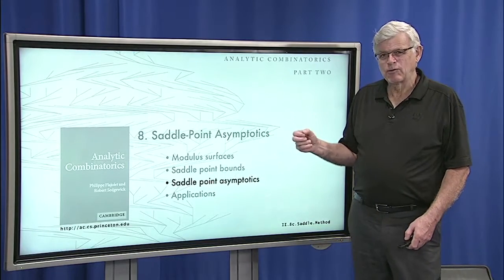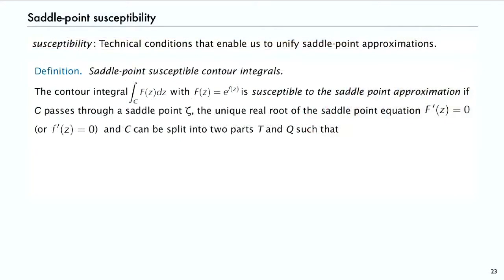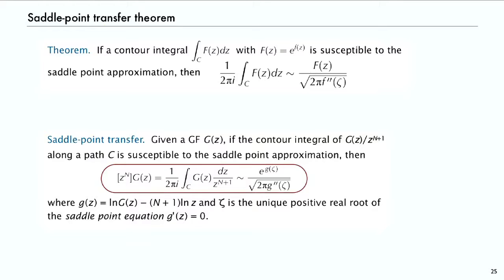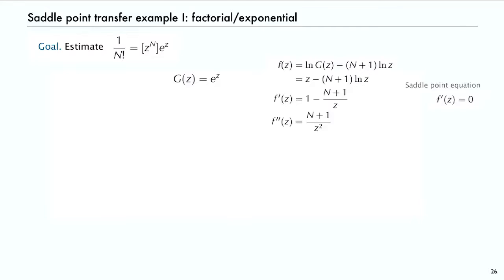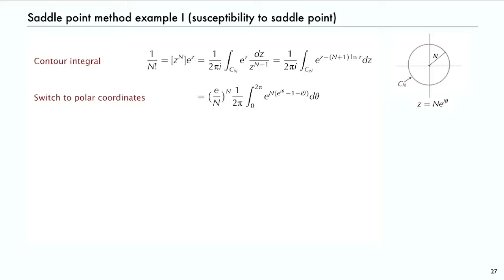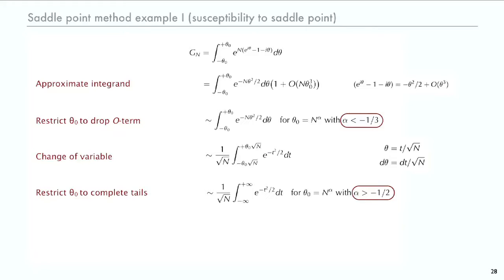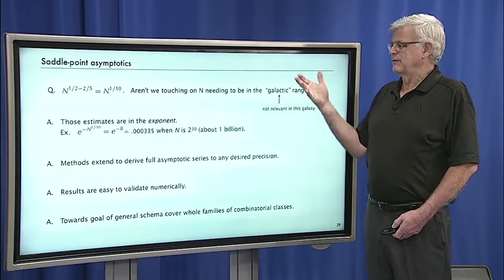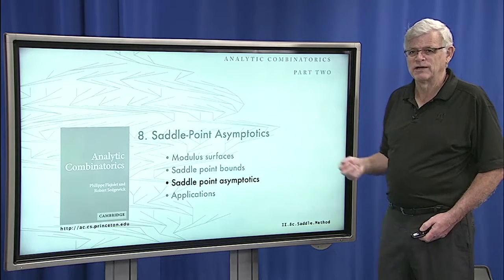introACpartII L08 S3